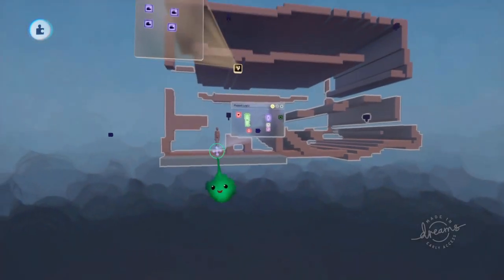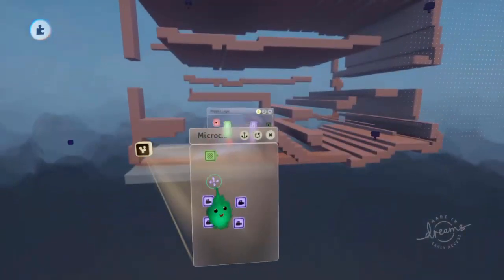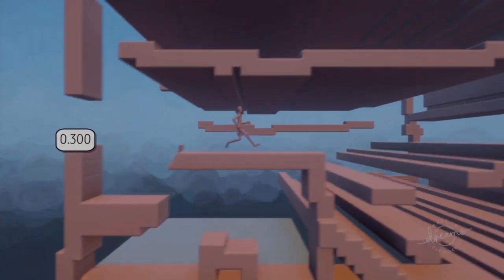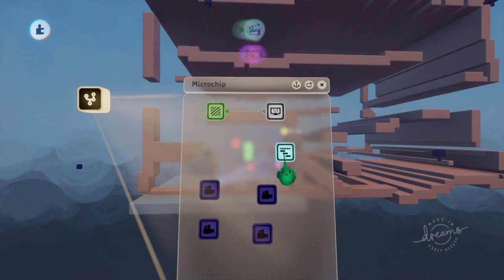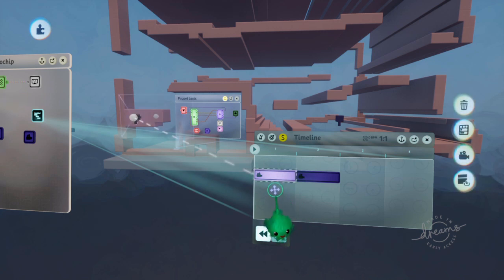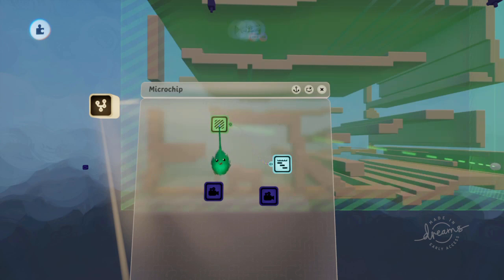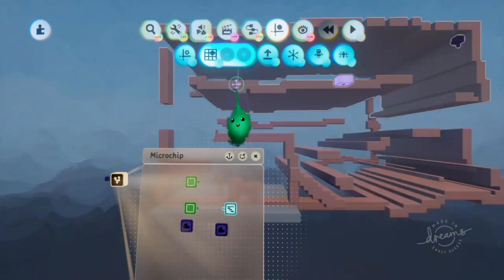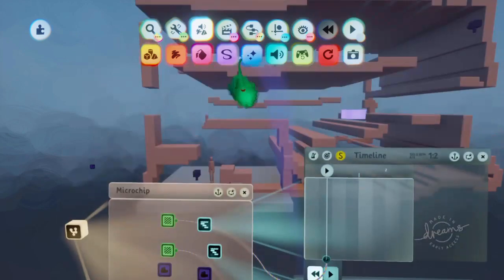2D Camera Snapping | TAPgiles Daily Dreams Tutorial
Classic games like Prince of Persia would snap the camera to view a level in many distinct shots. Here's how you can make a similar effect in Dreams.
- Setting the playhead position using logic.
- Finding the vertical and horizontal position of the player within a range, using trigger zones.

If you find my Dreams PS4 tutorial work interesting or useful, please consider supporting me through voluntary donations. I cannot do this without your support, so every little helps.